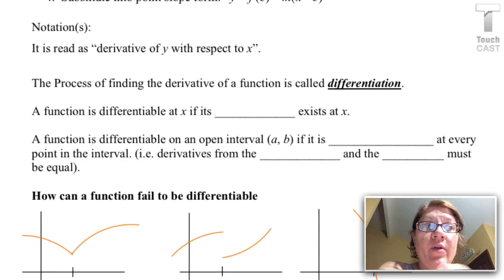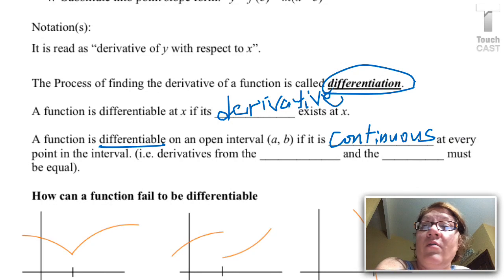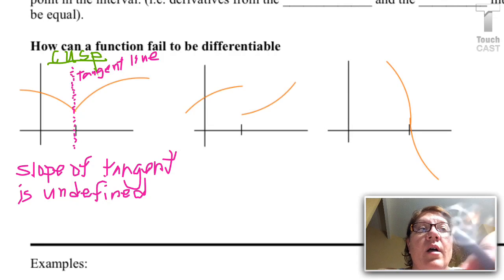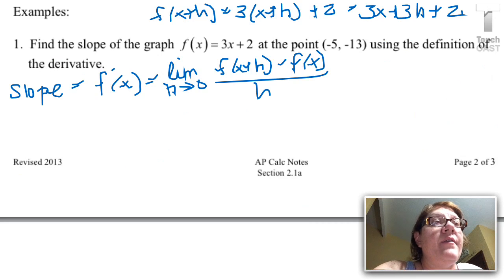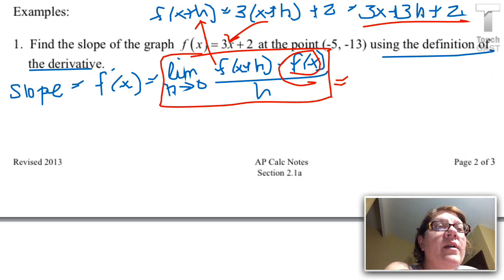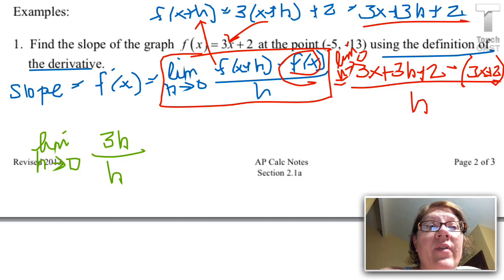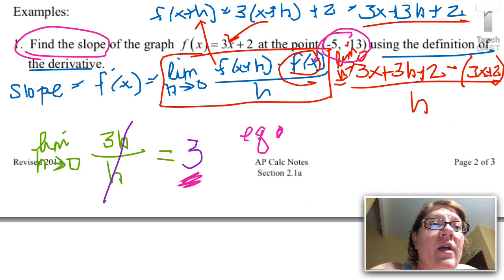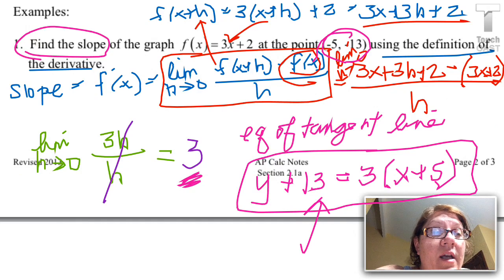2.1a notes pt3